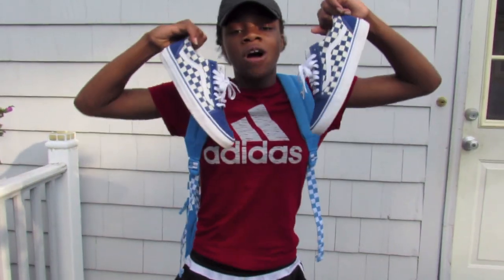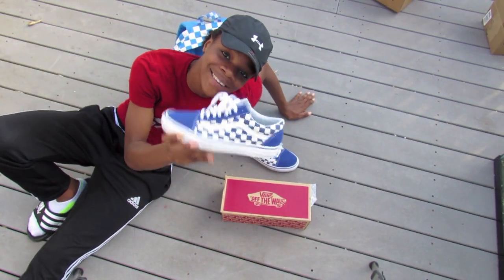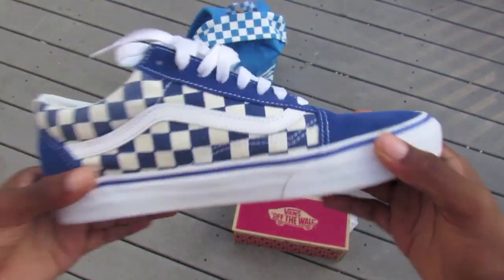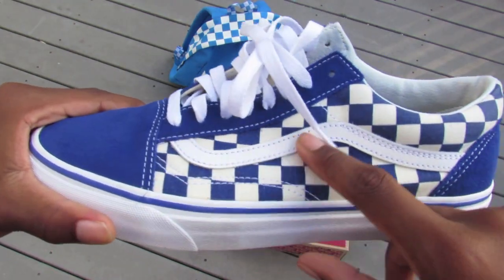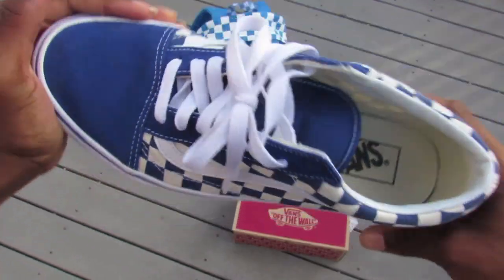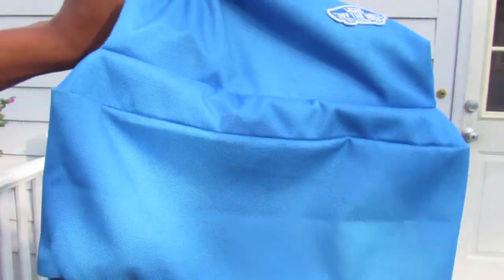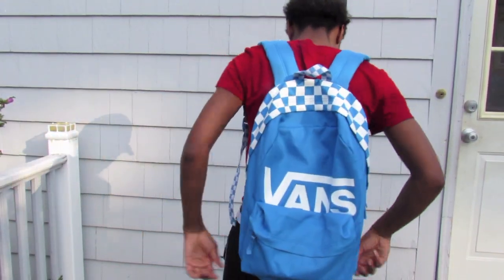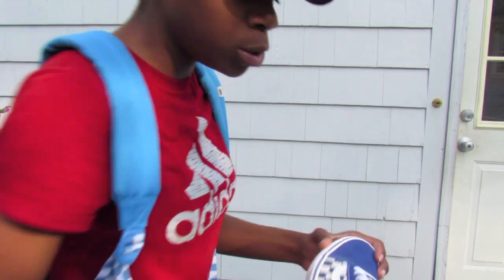Vans Checkerboard Old-skool True-blue - Back to school Review / Unboxing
Official shoe name:
Vans Primary Check Old Skool (True Blue/White)

True-Blue Vans Checkerboard Old-skool

French Blue Vans Checkerboard Backpack

Sc: @dex.tinyg

If you made it to the end of the description...